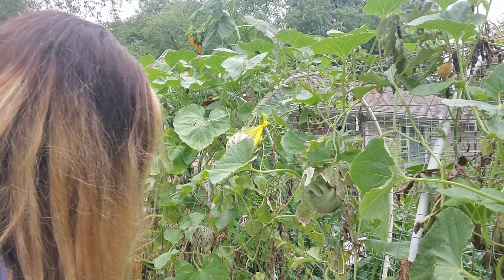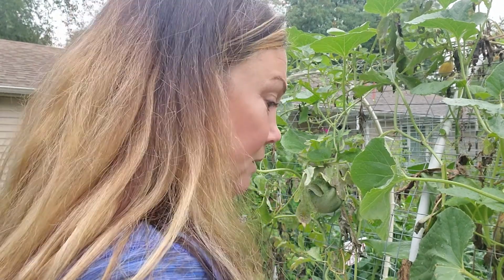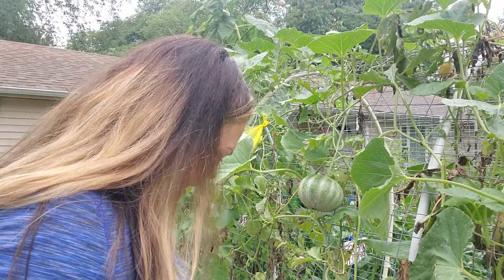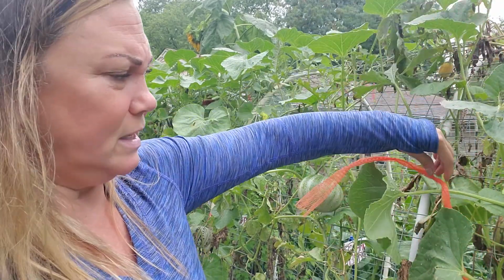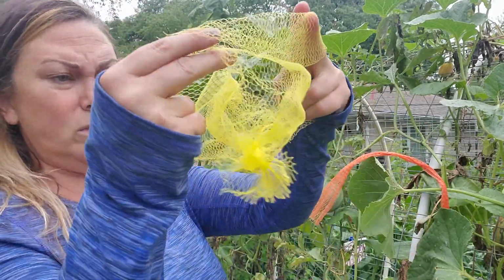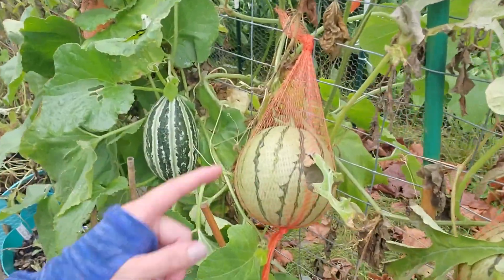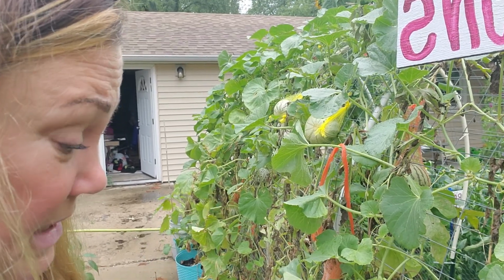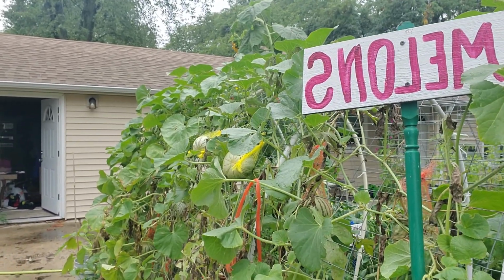Tying up melons to support their growth on an arched trellis.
20 20 I grew benicodema melons, sugar baby melons, and kajari melons in buckets. I defeated the odds of container plant gardening melon plants.  the trick I did was I made sure to feed the buckets with compost every two weeks and alternated it with Fish fertilizer on the opposite weeks.

I got these nylon mesh bags from walmart.com. I also get a couple loofah puffs from the dollar store and unravel it and cut it up.

I tend to find that the kajari melons when they are ripe they fall off the vine. I think this is why Jessica from Roots and refuge Channel shared the method of tying the fruit up with these nylon mesh bags I am not certain if the benicodemas and the sugar babies will have the same effect and fall off the vine when ripe.

my kajari melon had just turned Orange and four days later it fell off.